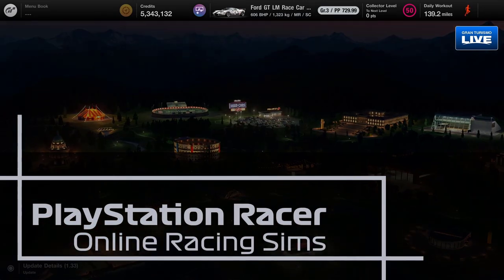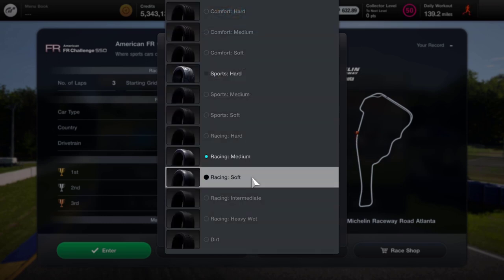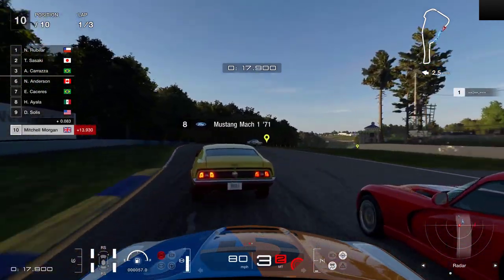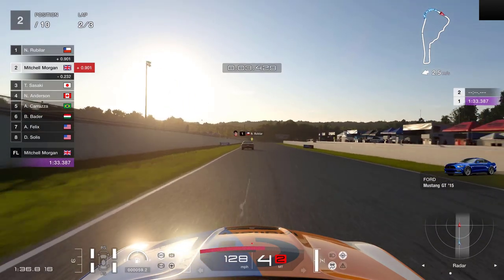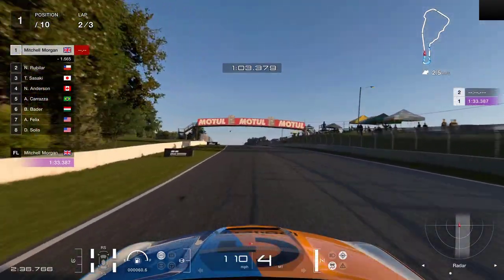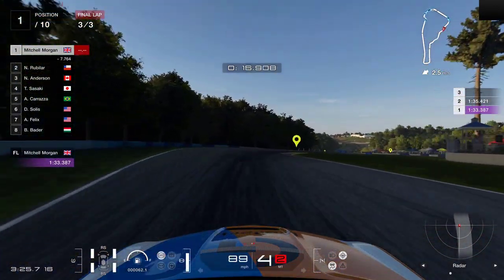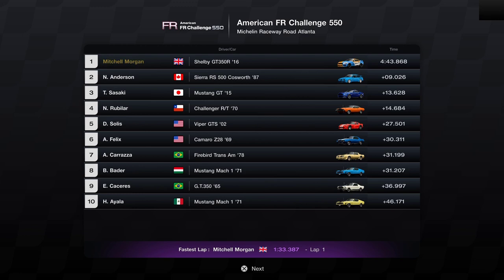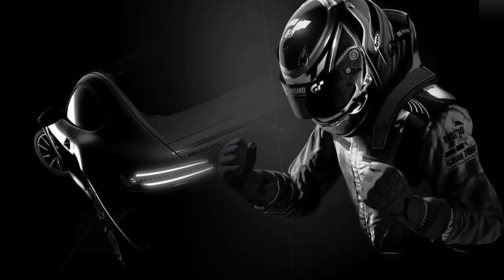Gran Turismo 7 - How To Get Gold in the American FR Challenge 550 at Michelin Raceway Road Atlanta.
Where sports cars collide (and in my case spin, twice)!  Time to take on some 550 PP-Class rivals!

World Circuits Race: American FR Challenge 550
Race Track: Michelin Raceway Road Atlanta
AI Setting: Normal
Vehicle Used: Shelby GT350R '16

In this video we take a look at how to very easily get the gold trophy for the American FR Challenge 550 at Michelin Raceway Road Atlanta.  As usual we take a look at our choice of car, the tuning of our car and how to run the race to secure the gold trophy using the Normal AI settings.  This is another Last To First race.

During this race (a shambles at best to be honest) I show how to win with two 360 spins and a less than happy car.  The back end of the Shelby was very light and I would have been better (I think) using my Ford Sierra RS 500 Cosworth, the car that came in second.

00:00 - Introduction
00:38 - Checking the race difficulty setting
00:53 - Car choice and car tuning settings
01:45 – American FR Challenge 550 Race
06:48 - Race Results and Video close